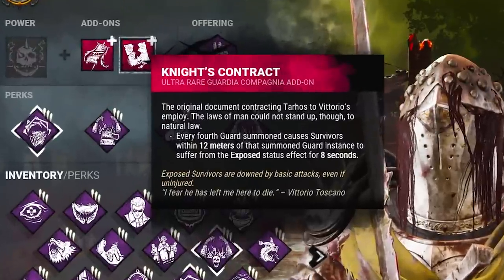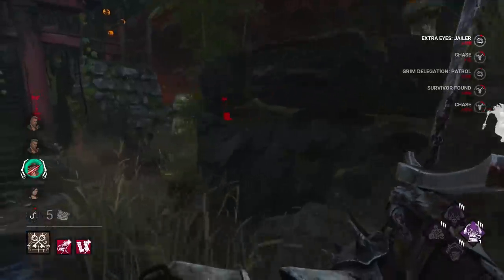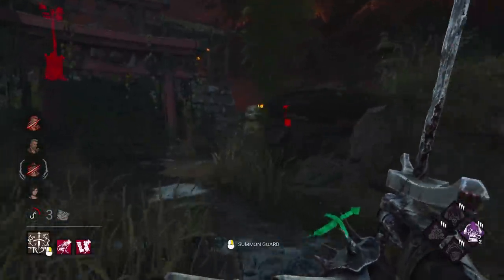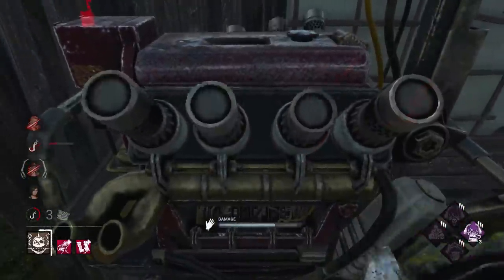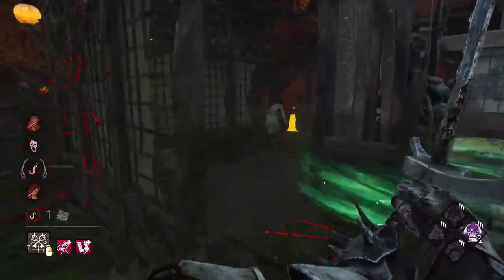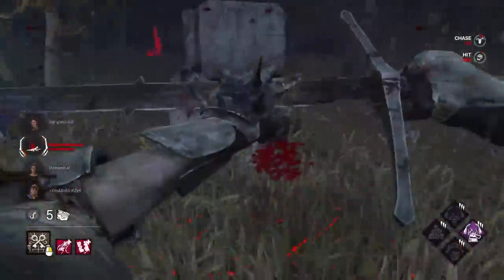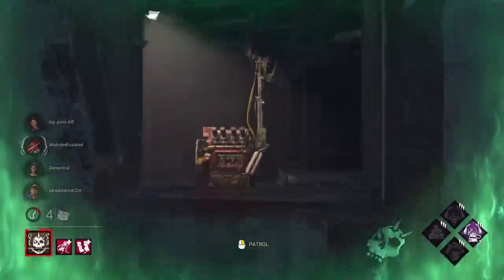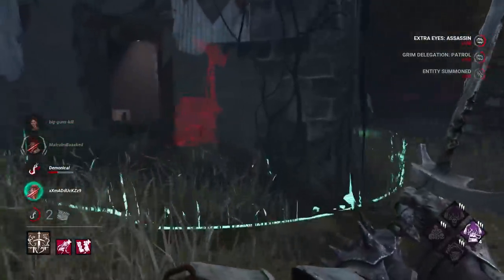IRIDESCENT KNIGHT Is Actually Insane?!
Knight with his IRIDESCENT Addons!

IRIDESCENT KNIGHT Is Actually Insane?! - Dead by Daylight
Today we play the new killer in the new dbd update.  The Knight update and new survivor too!

D3AD Plays

otzdarva, no0b3